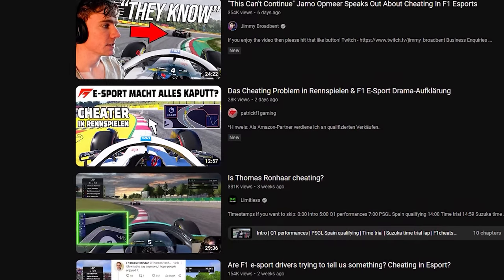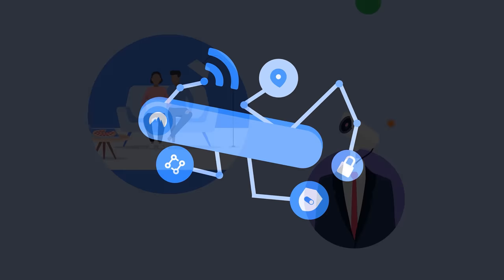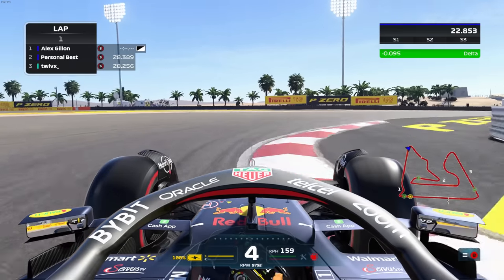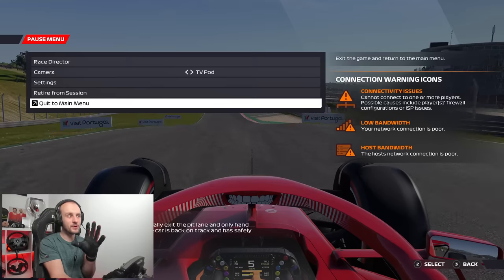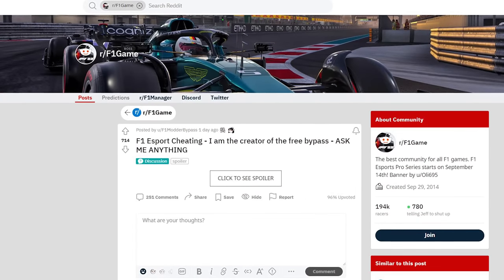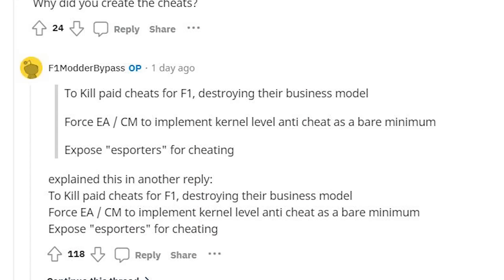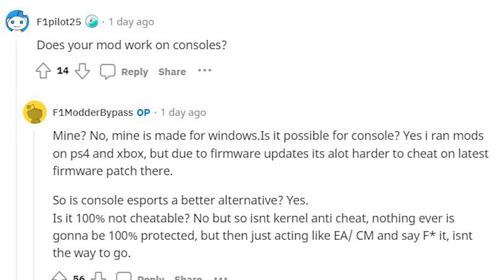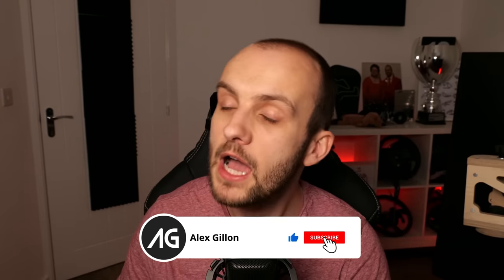How Easy Is It To Cheat On F1 22?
I've tried the cheats that people are apparently using to see just how easy it is to cheat, plus I dig a little deeper into how these cheats work and why they exist!

00:00 Intro
01:51 Applying The Cheats
02:32 Trying The Cheats
05:12 Why Cheat?
05:57 Hear From The Creator
08:58 What Can Be Done?